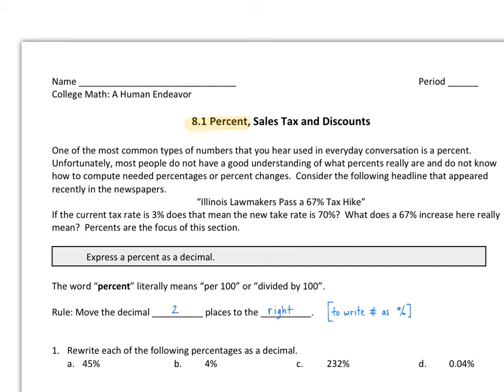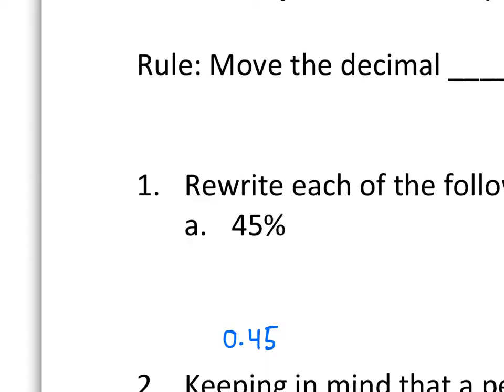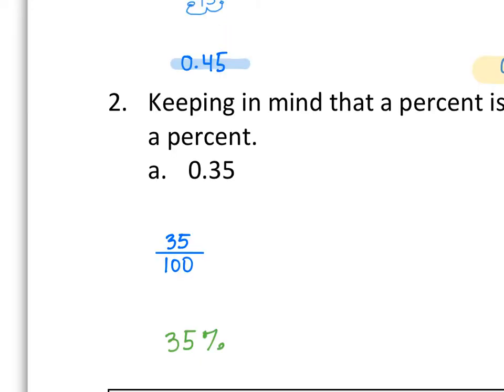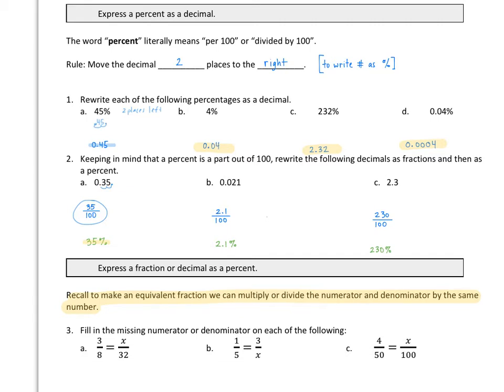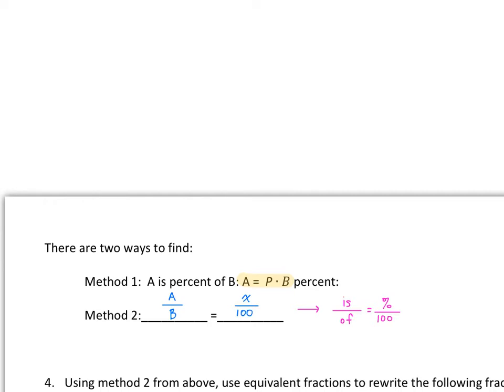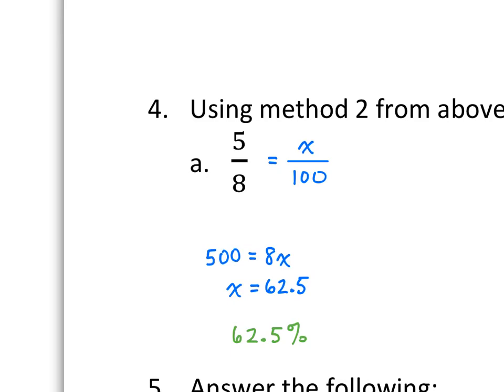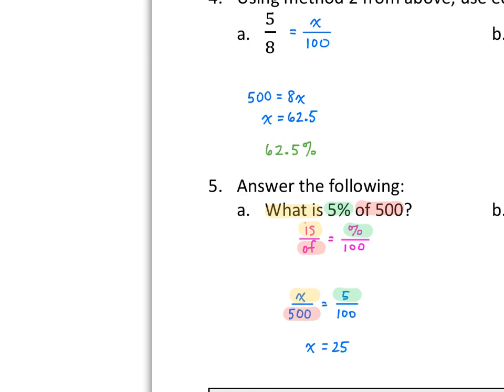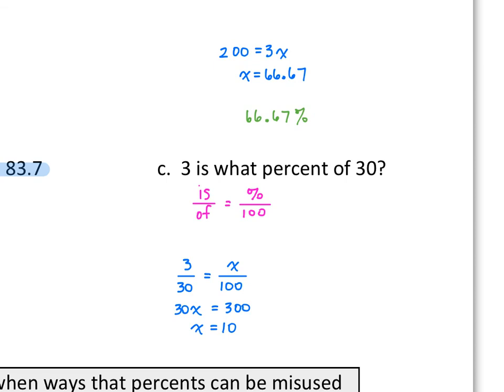Video 1 - 8.1 Percent, (Sales Tax, and Discounts) Part 1